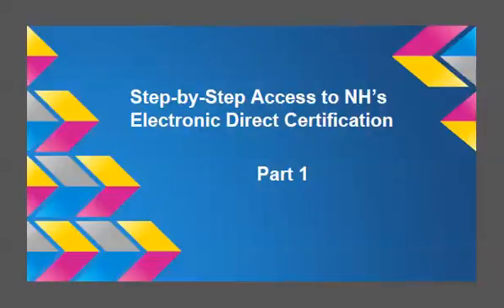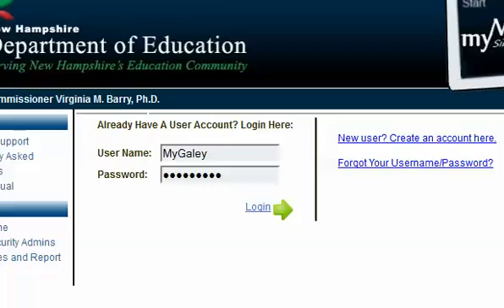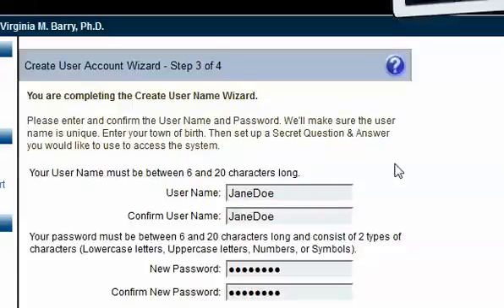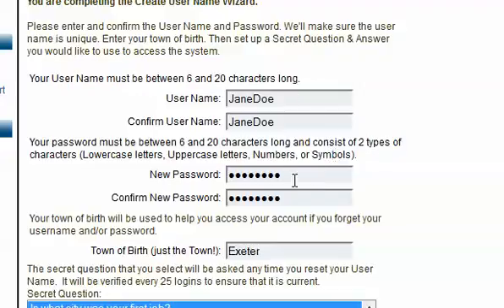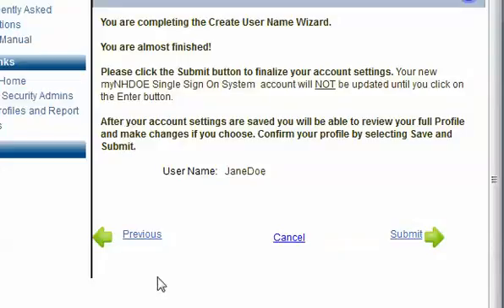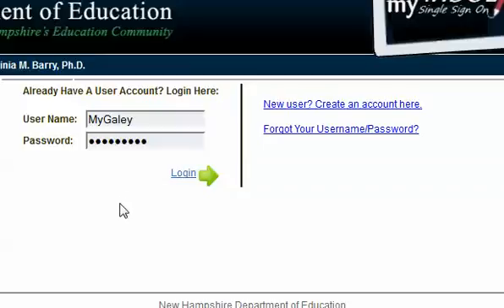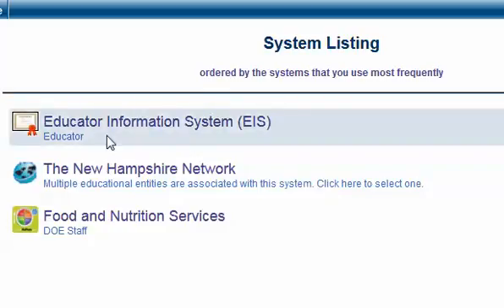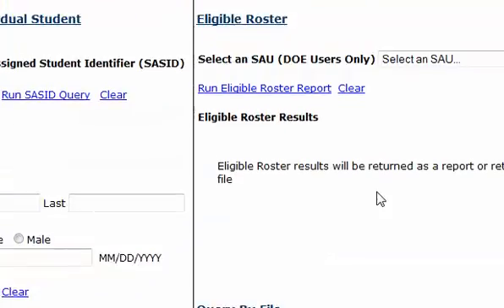Direct Certification: Step by Step to EIS - Part 1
This video is part of the Direct Certification Tutorial developed by NH e-Learning for Educators for the Bureau of Food Programs and Services at the NH Department of Education.